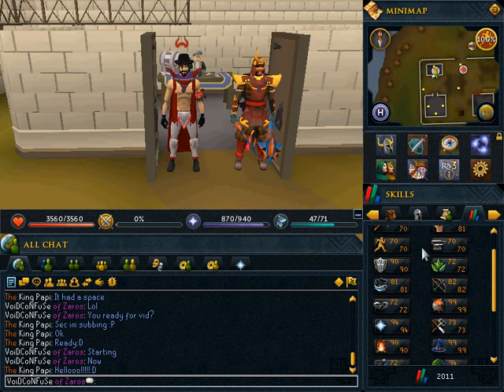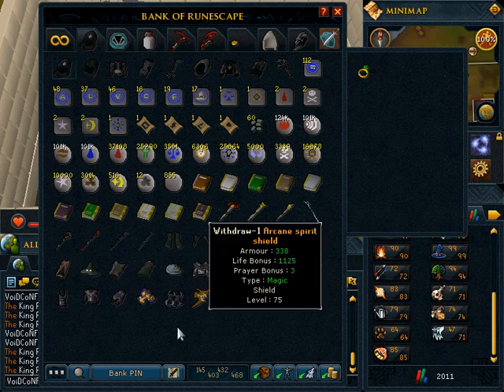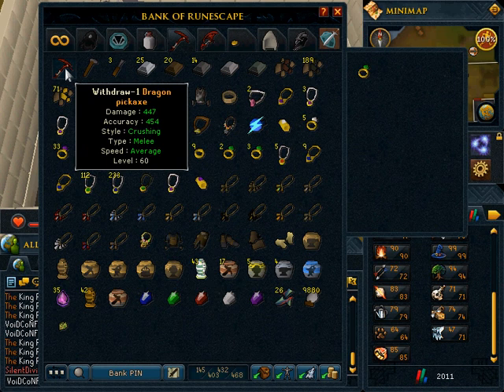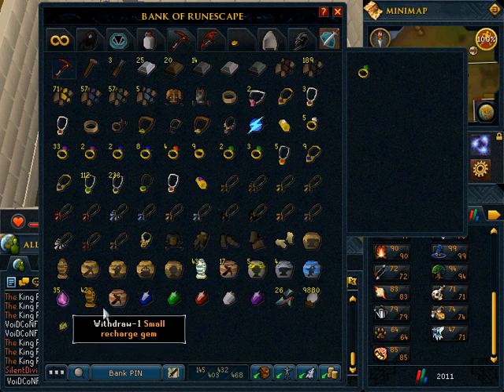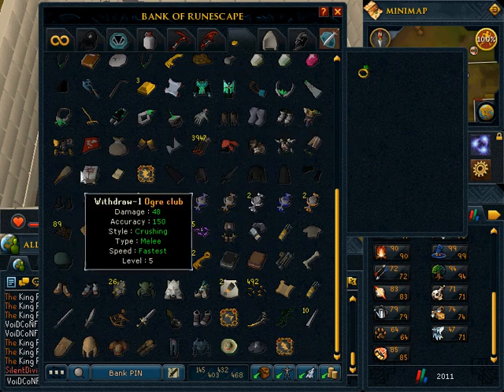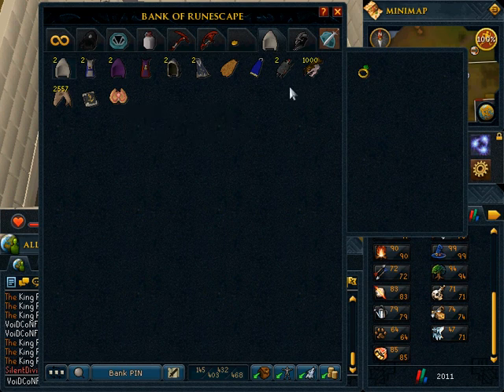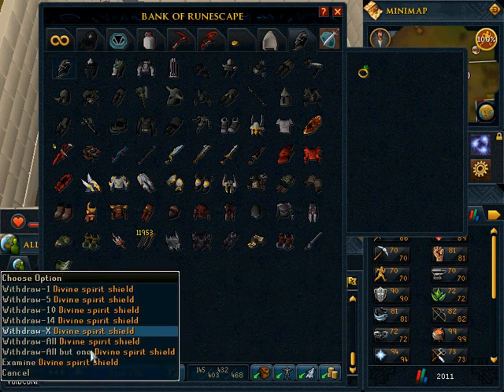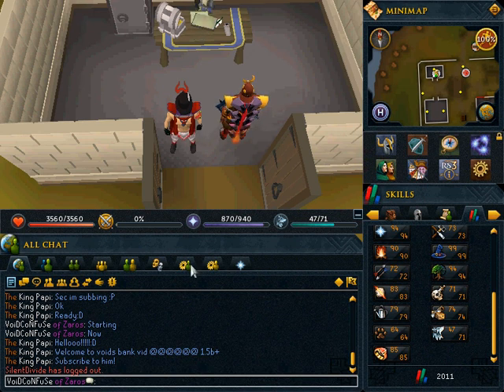runescape bank vid 3